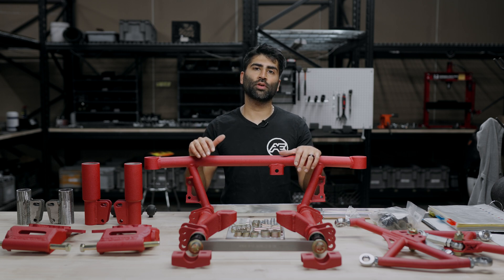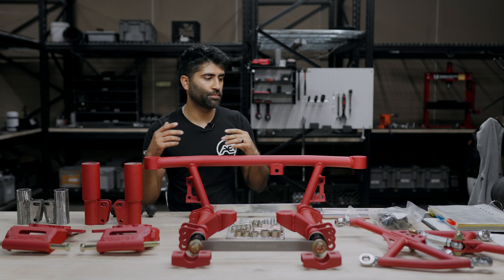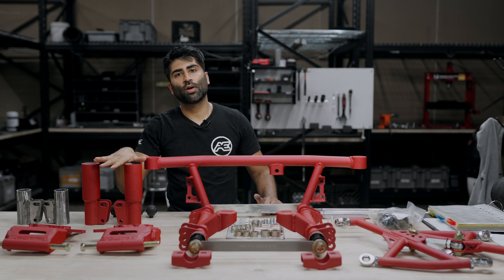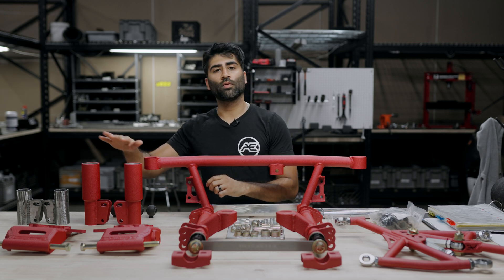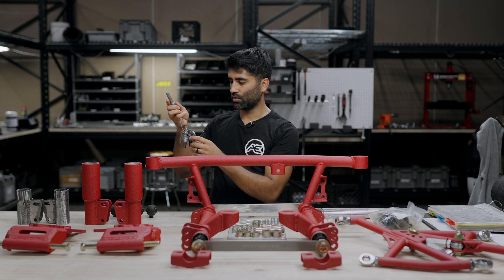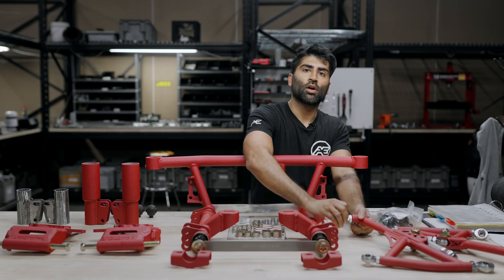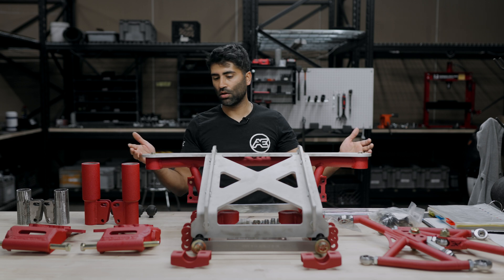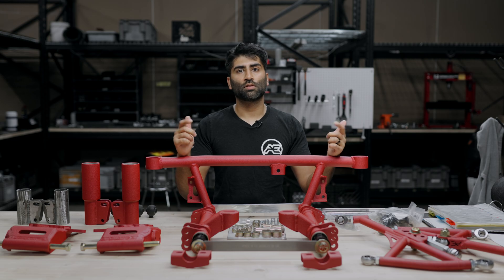Apex Engineered - S30 240Z 260Z 280Z Rear Suspension Kit - PRODUCT OVERVIEW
This @apexengineered  suspension kit allows you to get an economical and strong rear differential upgrade to your 240z, 260z or your 280z. Easily upgrade your differential to the Super Ford 8.8 or the new Nissan 370z differential, which hold more powder and removes the weak factory stub axles and half-shafts and replaces them with modern 370z CVs.

Our kit eliminates the rear mustache bar and dog legs, which converts it to a rear subframe that significantly strengthens the rear structure on the chassis. This design lets you adjust roll center, camber, caster, toe and many others.

​​​​Key Features:​​
Improve roll center!
Alter camber!
Alter caster!
Alter toe!
Lightweight construction!
Strong design!
Tough powder coated finish!
Customize for your needs!

Vehicle Compatibility:
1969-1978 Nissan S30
1969 Datsun 240z
1970 Datsun 240z
1971 Datsun 240z
1972 Datsun 240z
1973 Datsun 240z
1974 Datsun 260z
1975 Datsun 280z
1976 Datsun 280z
1977 Datsun 280z
1978 Datsun 280z

Time codes:
0:00 - Intro
0:28 - Included
3:10 - Product Overview
5:23 - Quality Check Method
12:05 - Base Settings
13:45 - Outro